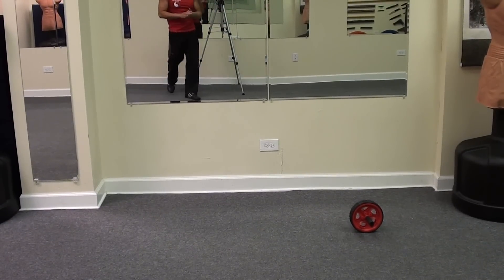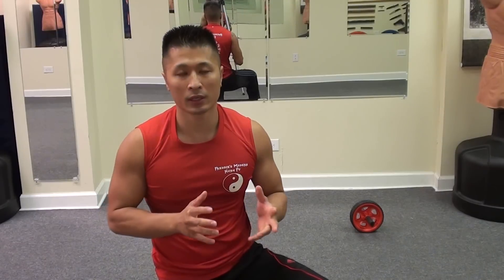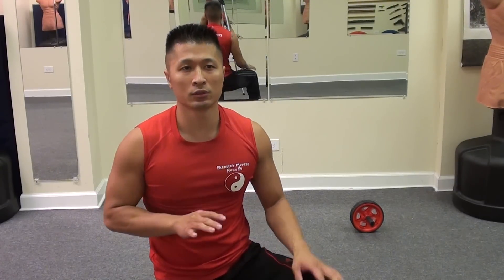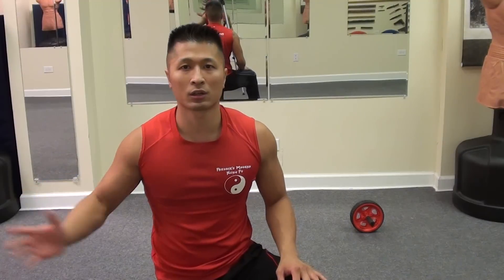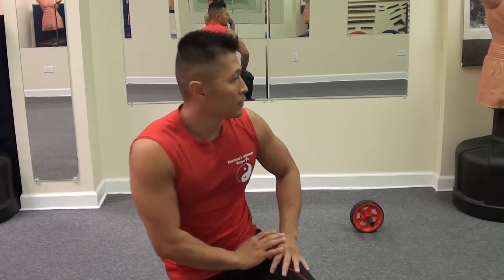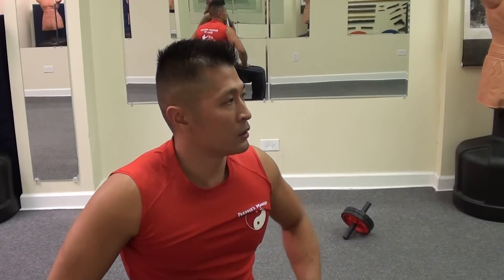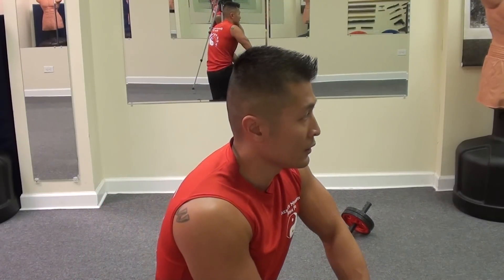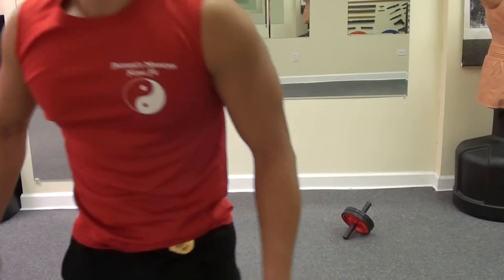Standing Ab Wheel - Intense Ab Training - [Sifu Lee 16 Reps]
Published Book by Sifu Freddie Lee
Reflections Volume 1

Help support FMK by purchasing your book today!

1642 W. Howard St. Chicago, IL 60626